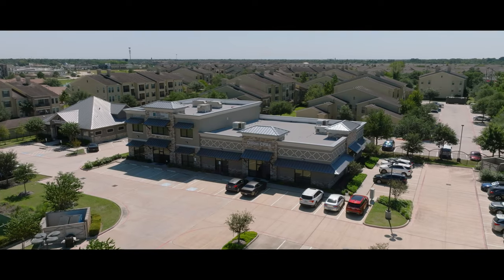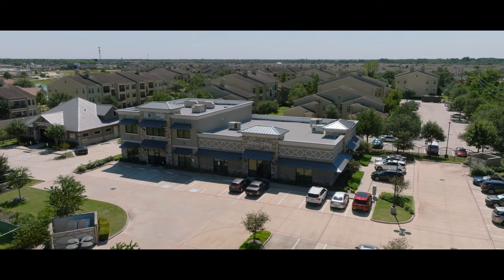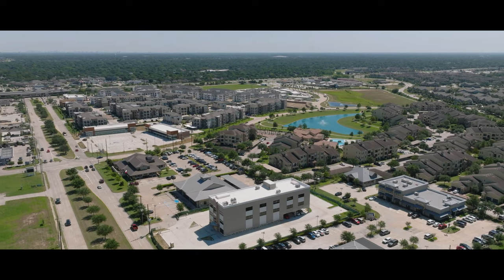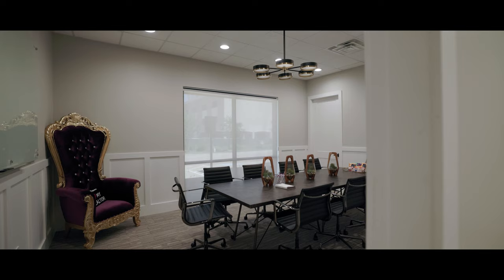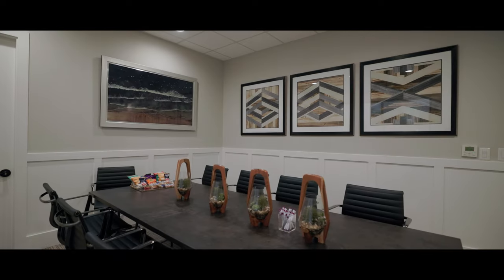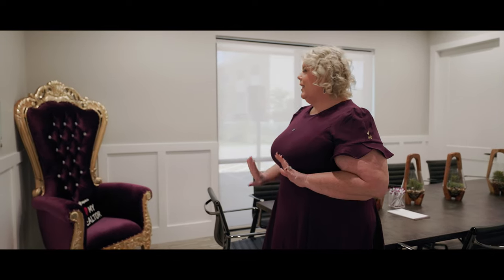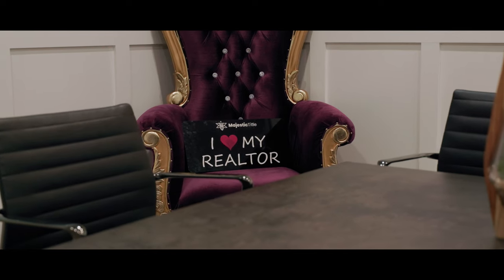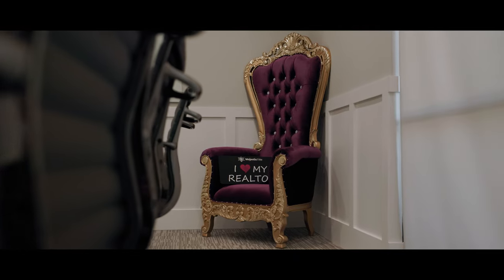Katy Office Tour - Long Video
Take a quick virtual tour of Majestic Titles Katy Texas office. The tour shows our closing rooms, reception and work area and is hosted by Karen Van Holten.